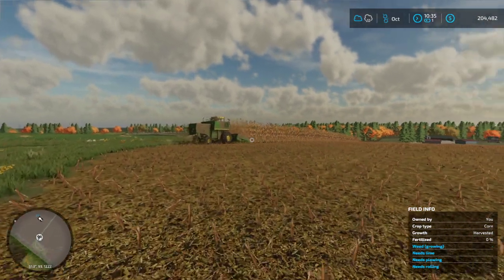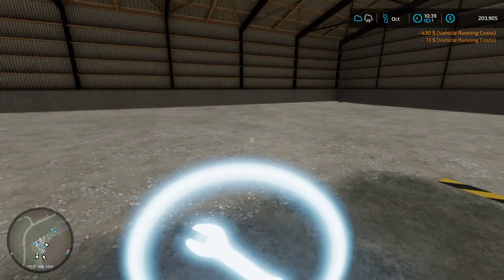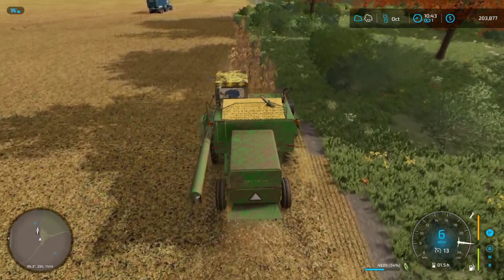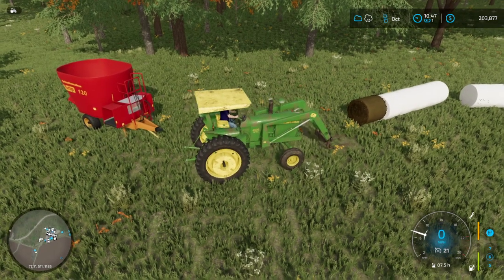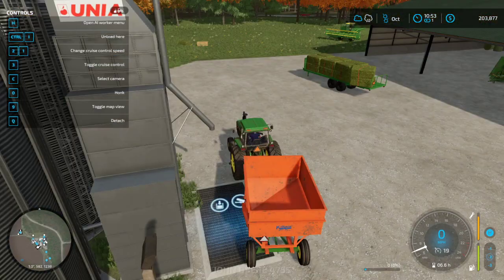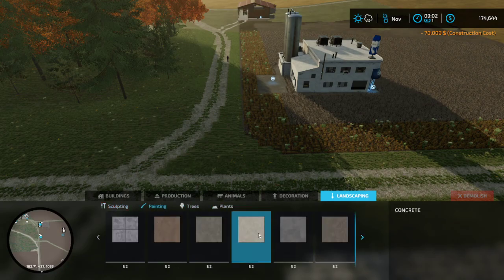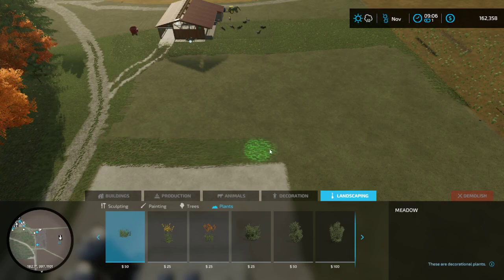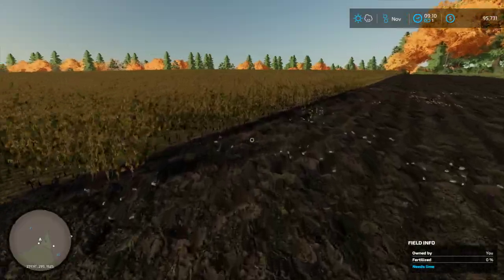Finishing the 163,000 liter Corn Harvest! | John Deere Farm | Ep 25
In this video, we use vintage John Deere equipment on the map Back County Roads.  We use vintage John Deere equipment on our small but growing dairy farm.

It helps me a great deal if you "like" if you enjoy the video.  If you have an opinion about the format (tractors, layout, videos, etc.) please let me know.